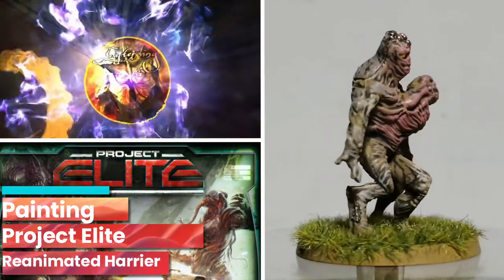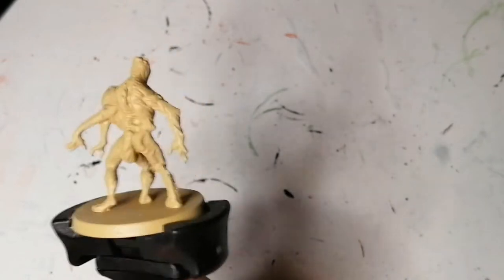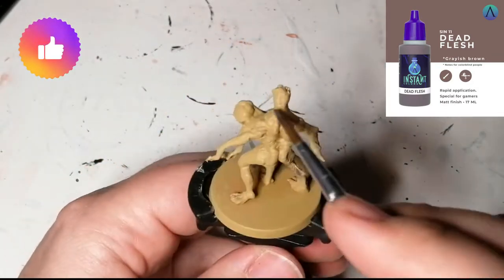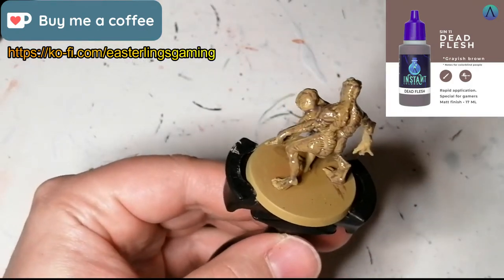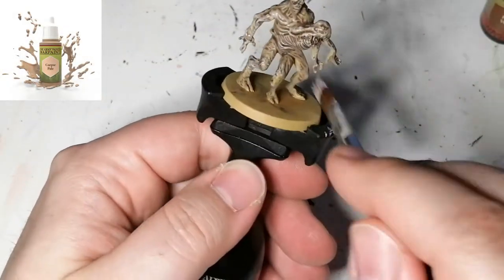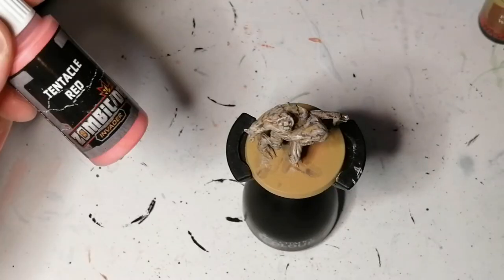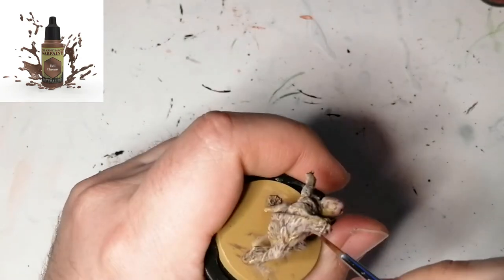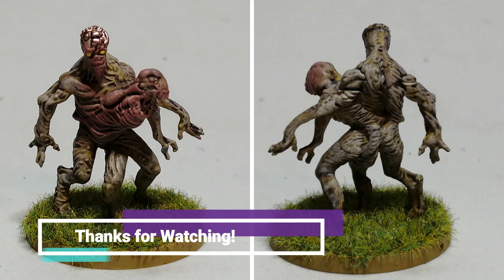Painting Project Elite - How to paint the Reanimated Harrier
Painting Project Elite's Alien Boss the ReAnimated Harrier.
Basing, washing and dry brushing.
Project: ELITE is a co-operative, real-time, speed-dice, tactical, tower-defense-like game in which players roll dice with symbols as fast as they can, allowing them to do various actions with their character on the game board.
They move around shooting and cutting through waves of aliens blocking their advance while at the same time trying to complete objectives that will bring them to victory.
PAINTS:
Corpse Pale (Warpaint)
Tentacle Red (Zombicide Invader Paint)
Daemonic Yellow (Warpaint)
Evil Chrome (Metallics Colours)

Dead Flesh (Instant Colours)